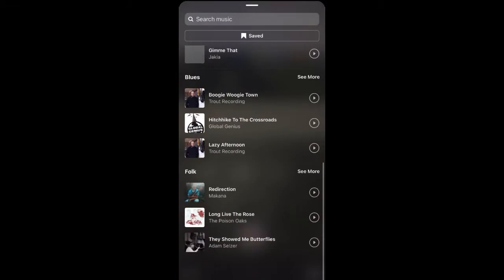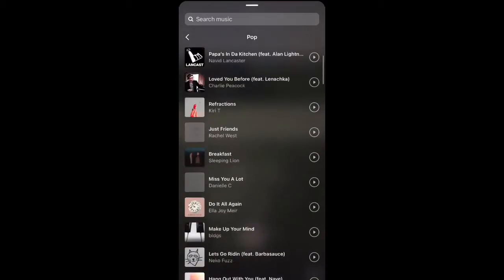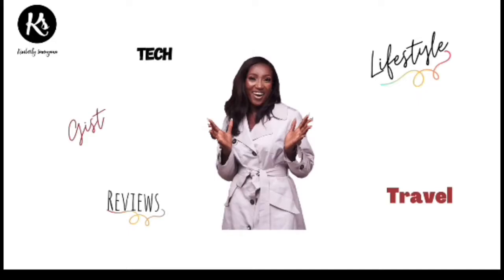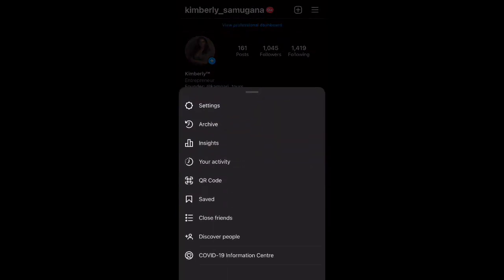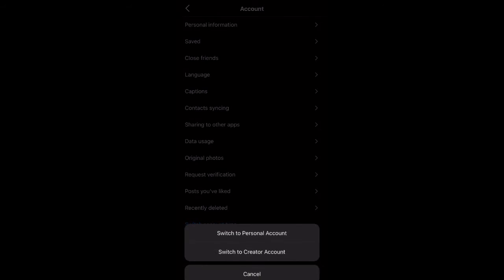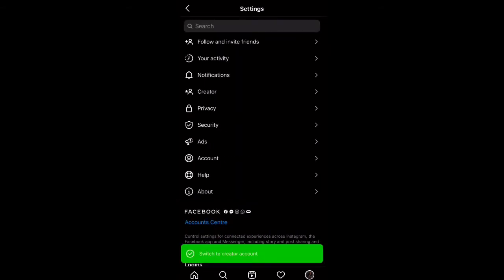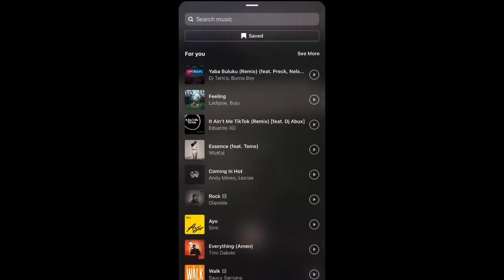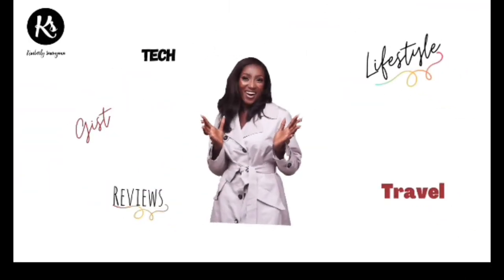How to get your preferred music on Instagram Reels Business Account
If you can’t seem to find Instagram reels music like those you see on Instagram explore or you can only see foreign music on your reel music list then you need to watch this video. Here is an Instagram reels hack for you, Learn how to add music to reels on Instagram business account.